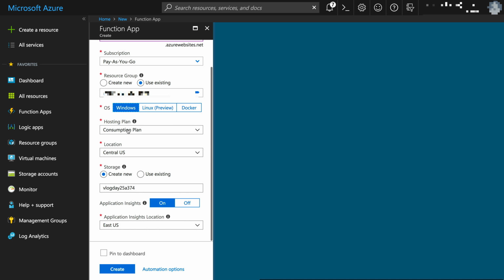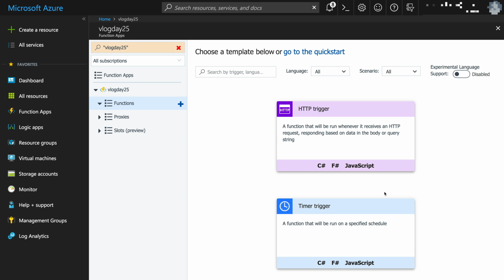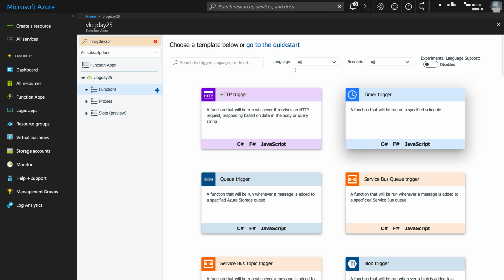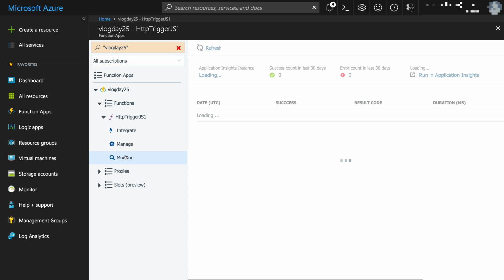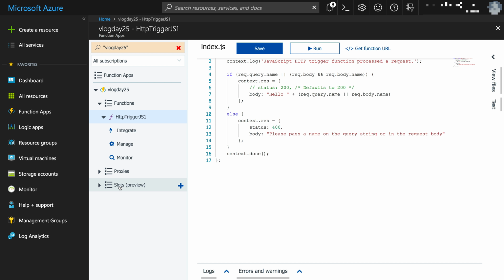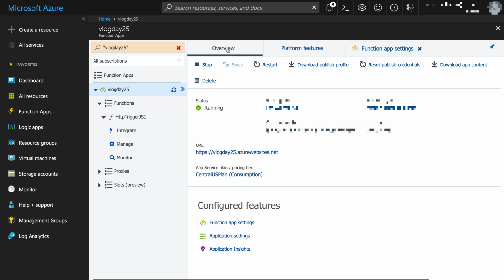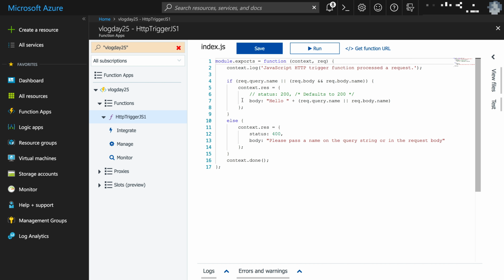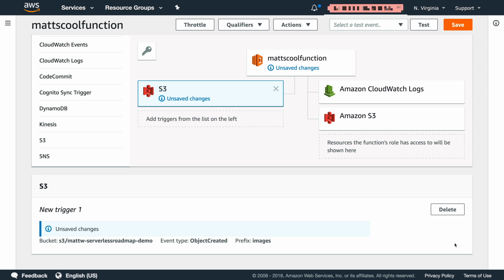Configuring & Organizing Serverless Functions on AWS and Azure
You might be an AWSCloud customer or an Azure customer. Ever wonder what it was like to setup serverless on the other cloud? A few weeks ago I delivered a talk at RevolutionConf about serverless on AWS, Azure, and Google. After all my experience with AWS, I thought it was really interesting to see how Azure did it. And I love how it groups functions into applications. The two clouds take very different approaches to a similar problem and I think they can both learn from each other.

Reminder, this is a personal project and has no connection with my employer.

Doh, been so good with focus but missed it today. Another one of the million variables to pay attention to.

Panasonic Lumix GH5
Panasonic Lumix 14-140mm/3.5-5.6 lens
Panasonic Lumix 20mm/1.7 lens
Panasonic Lumix 7-14/4.0 lens
GoPro HERO7 Black (I actually have the 6, but the 7 is better)
Azden SGM-250 Shotgun Mic
iConnectivity ConnectAUDIO2/4 audio interface
Heil PR-40 Dynamic Microphone
Aputure Lightstorm 120D video light

Sometimes I use these as well:
Glide Gear TMP100 Teleprompter
JOBY GorillaPod 5K
Gitzo Traveller Series 0 Tripod